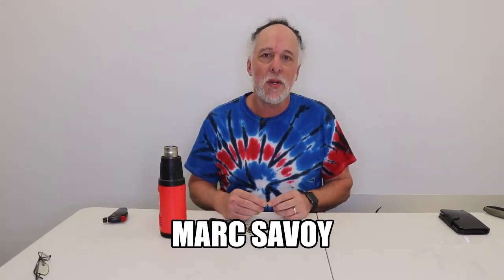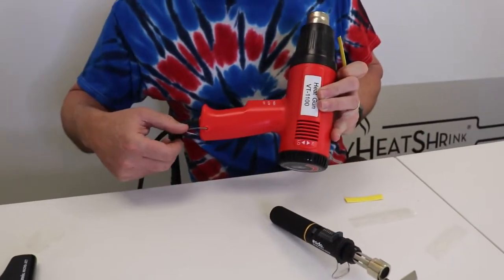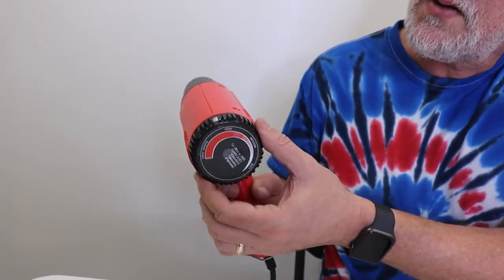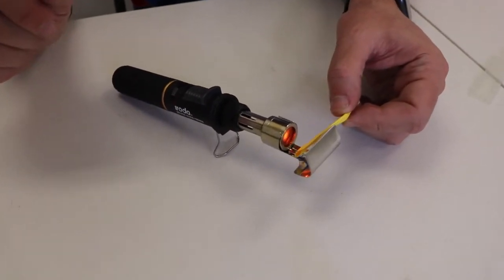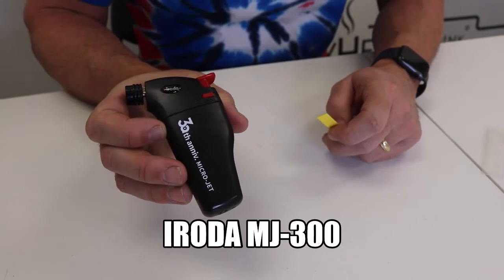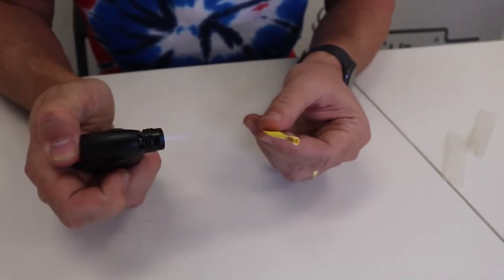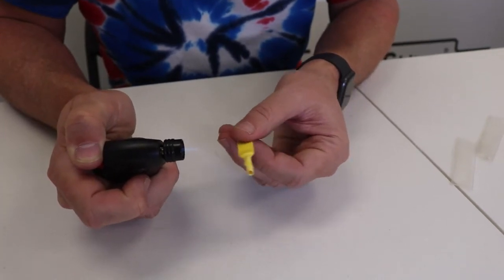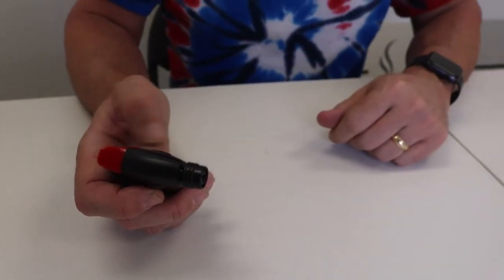How to Use a Heat Gun to Shrink Heat Shrink Tubing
Marc of BuyHeatShrink.com demonstrates how to use various heat guns to shrink heat shrink. First up is the VT1100, an electric heat gun. Next, discover the options for a butane heat gun - the Iroda MJ950 or the Iroda Micro Jet.